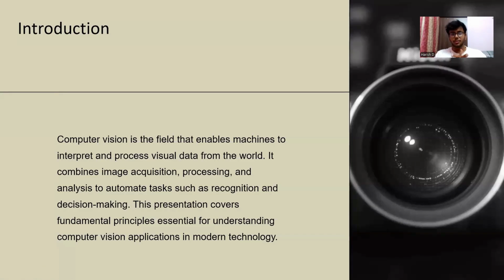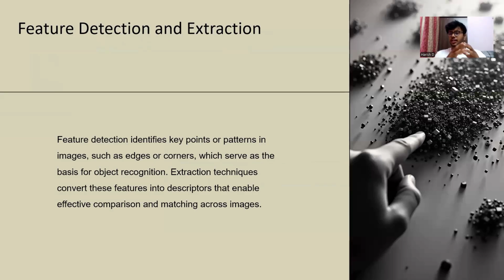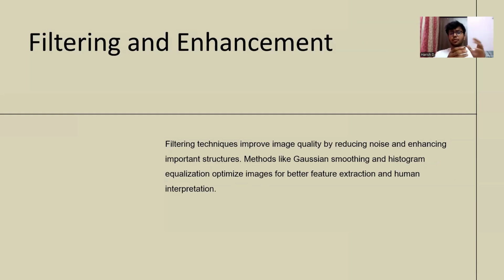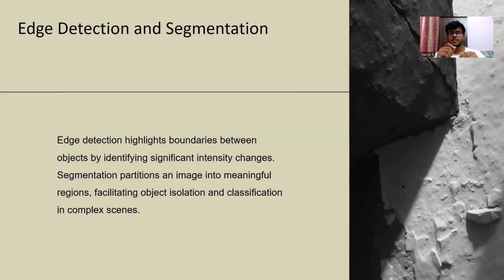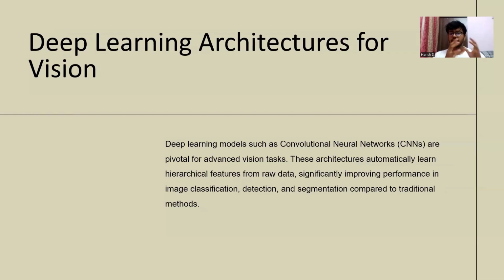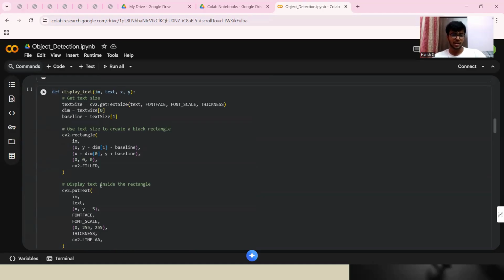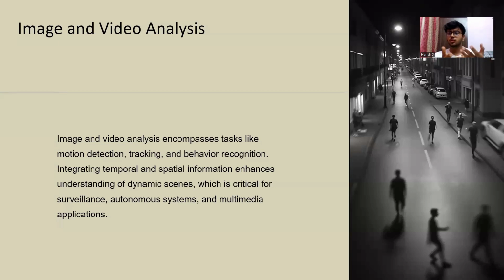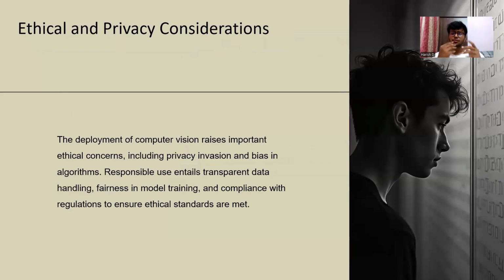COMPUTER VISION 22BTRCL061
IMAGE FORMATION AND REPRESENTATION